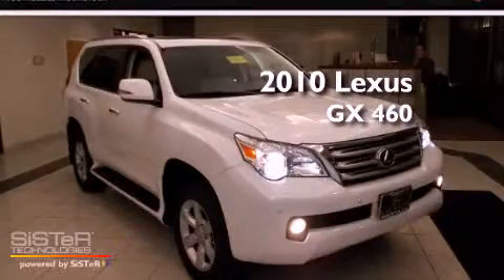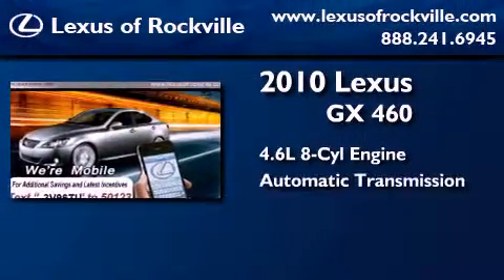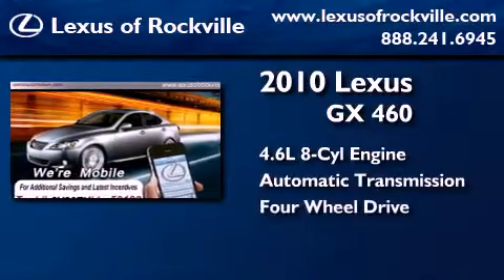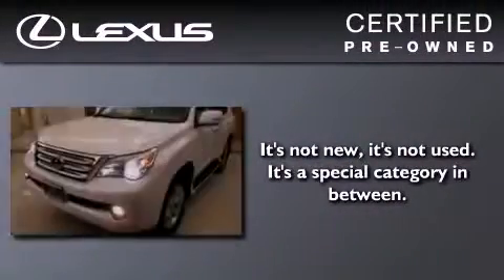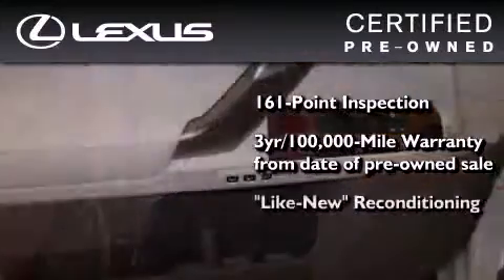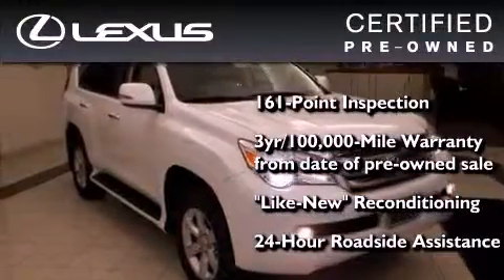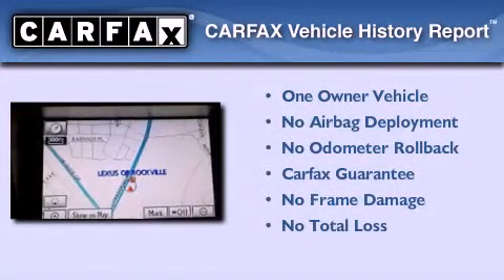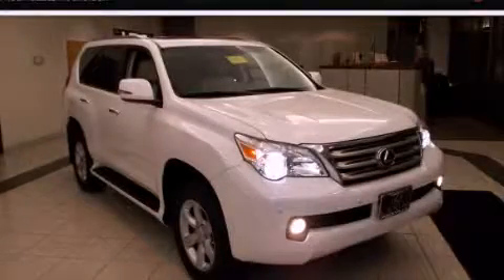2010 Lexus GX 460 Certified Rockville MD 20855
Year : 2010
 Make : Lexus
 Model : GX 460
 Engine : 4.6L V-8 cyl
 Trans . : 6-Speed Automatic
 Exterior : White
 Miles : 18,725
 Interior : Beige

 15501 Frederick Road.

 Pre-Owned 2010 Lexus GX 460 Rockville MD